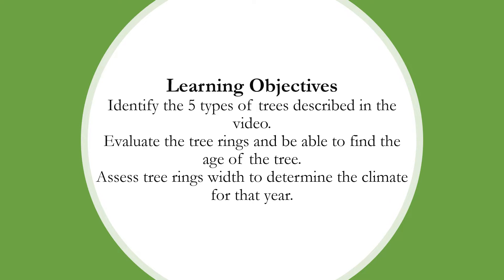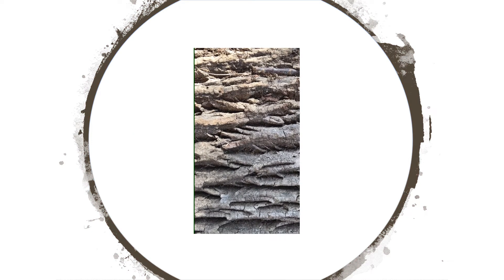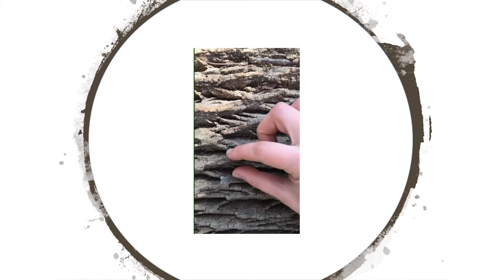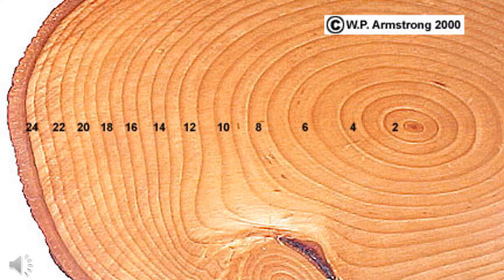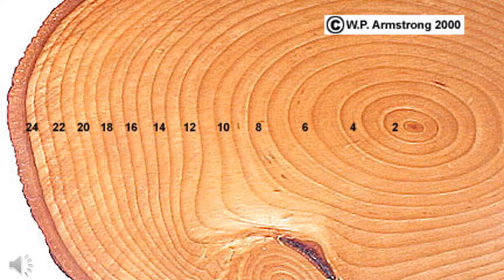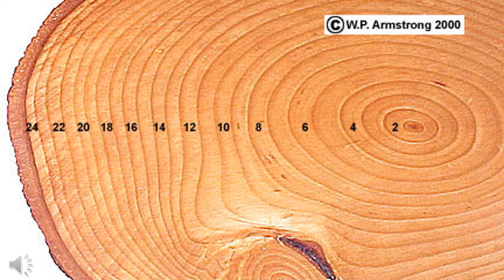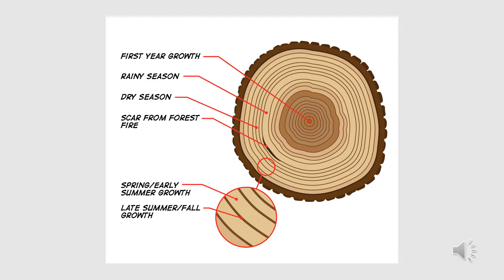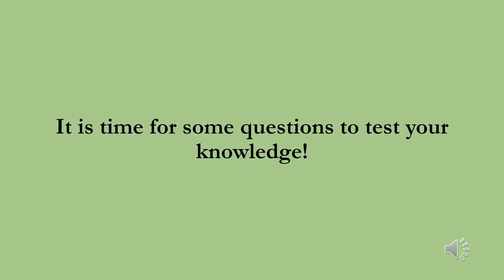Tree Rings - Fun Learning for Middle School Students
Learn about tree rings with our Connecticut Environmental Action Day and UConn 4-H programs. Maggi Anstett, a UConn CAHNR student, will teach you some important information about tree rings, and then you can go out and explore on your own.